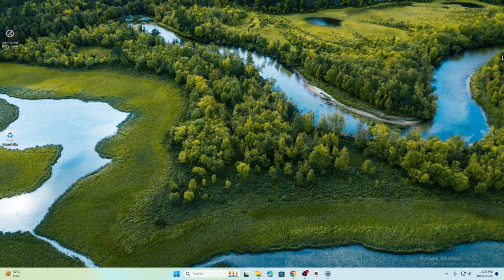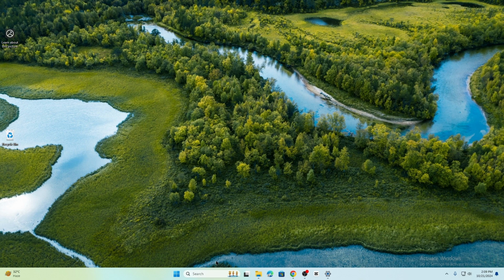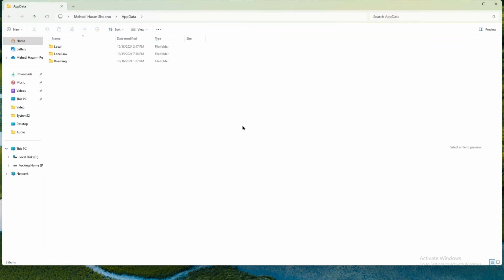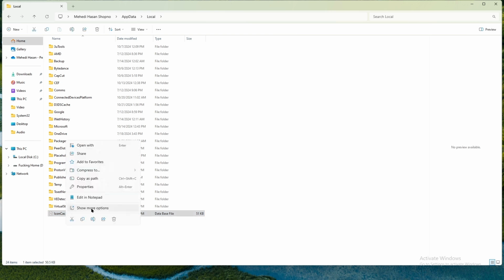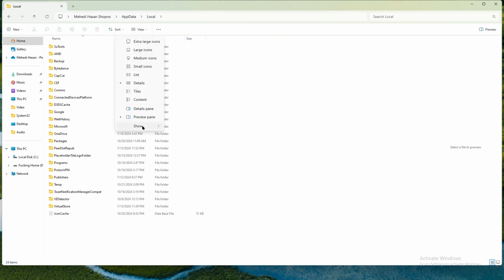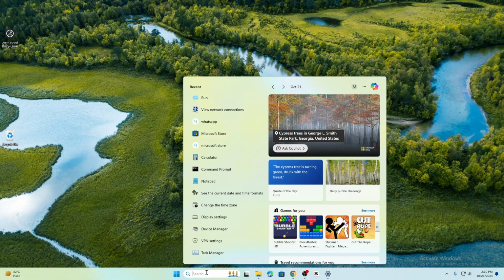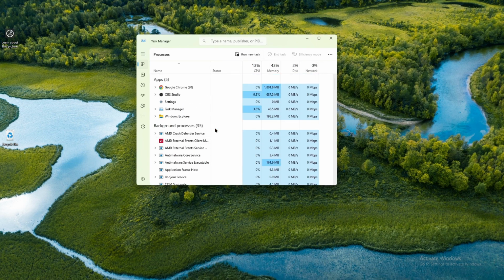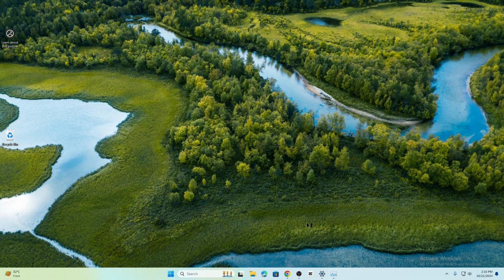How To Fix Blank White Desktop Shortcut Icons In Windows (2024)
Is your desktop cluttered with blank white icons that should show app logos? 🖥️ Don’t worry! In this step-by-step guide, we’ll show you how to fix blank white desktop shortcut icons in Windows 10/11 quickly and easily. Whether the issue is caused by corrupted icon cache, system glitches, or an app misconfiguration, we’ve got the solutions to restore your icons in no time!

💡 What You'll Learn:

How to refresh the Windows icon cache.
Simple methods to reset desktop icons.
Steps to use built-in Windows tools like Disk Cleanup.
Advanced fixes for persistent icon display issues.
Say goodbye to those annoying blank icons and get your desktop back in order! 🚀

🔧 Fix Your Windows Desktop Icons Now!